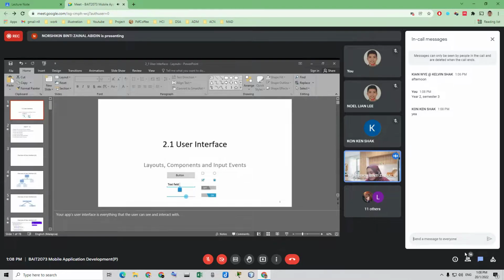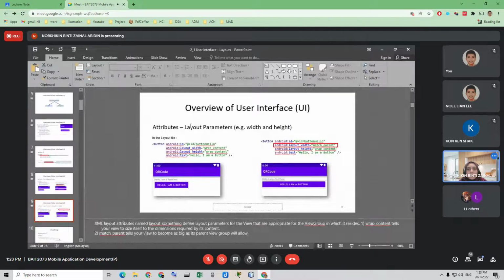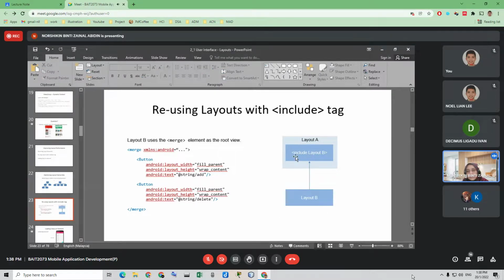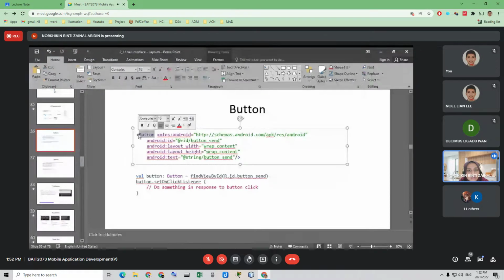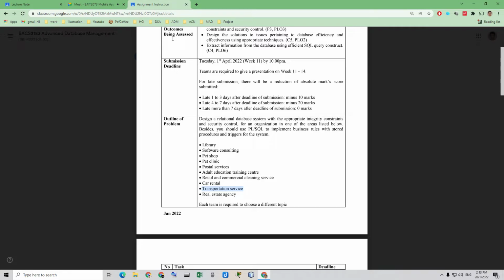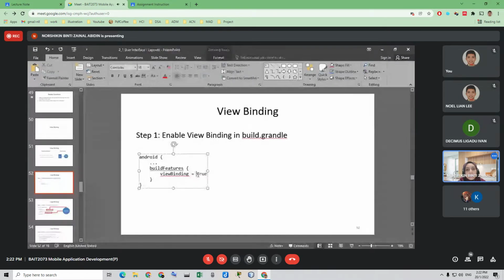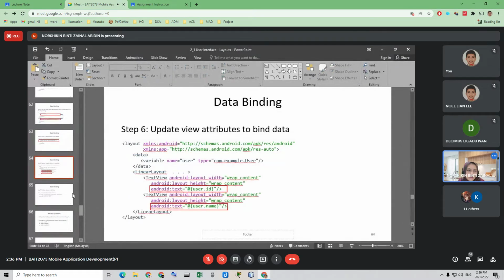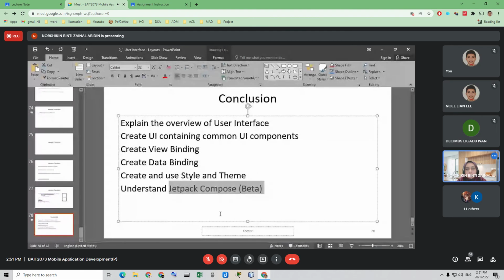MAD Chp 2.1 User Interface - Layouts (20.1.2022)